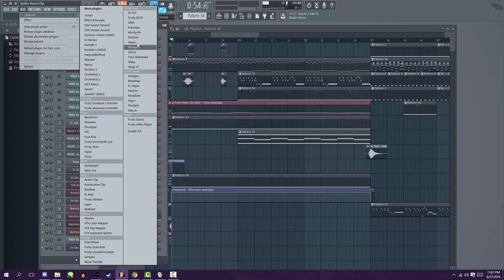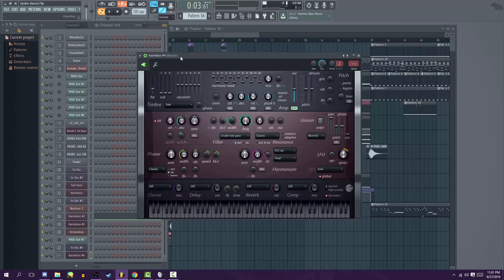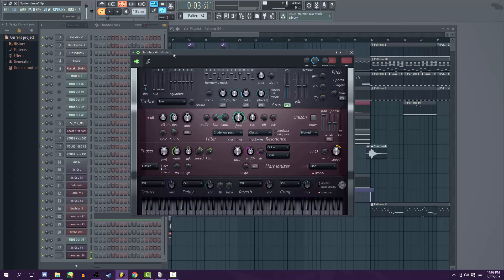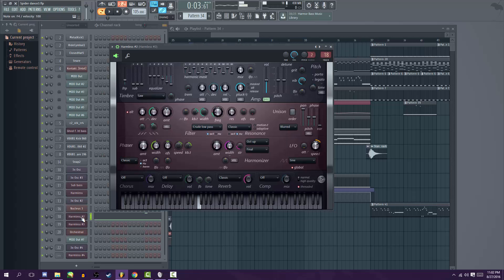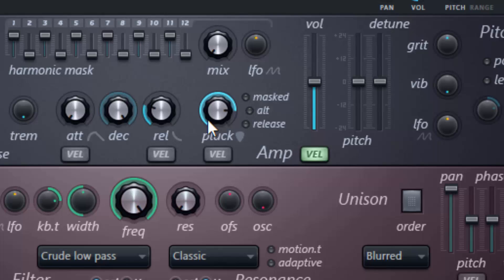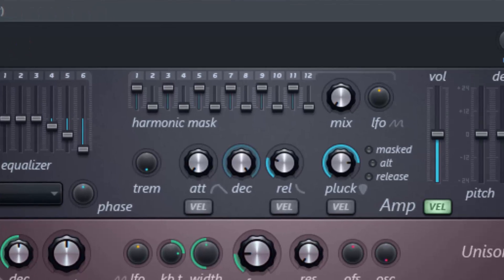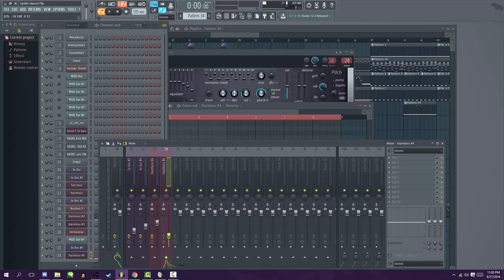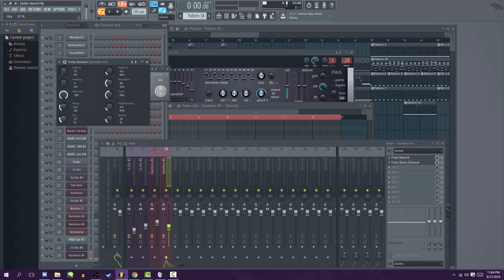How to make a Theremin-like synth using Harmless!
Cut to the chase: 1:18

So this is how I made the synth used in my spider dance remix! I know  it's a pretty simple tutorial but it can help since Halloween is just around the corner and maybe people want to make spooky sounds! Also while it is using a specific VST, the same basic things can apply. Turn down decay, cut off high frequencies and add vibrato.